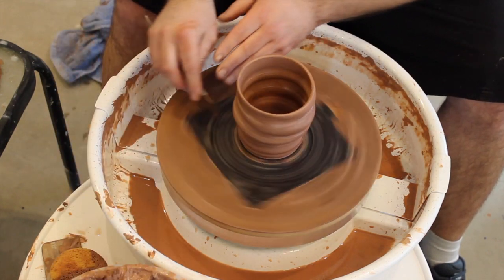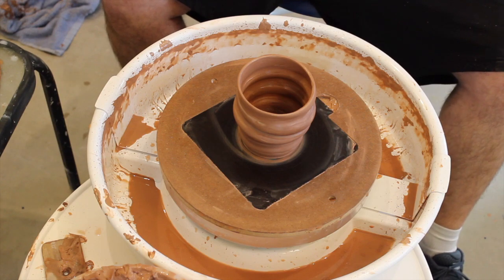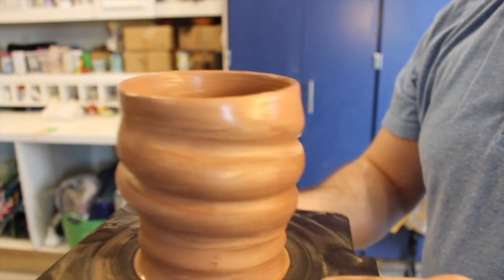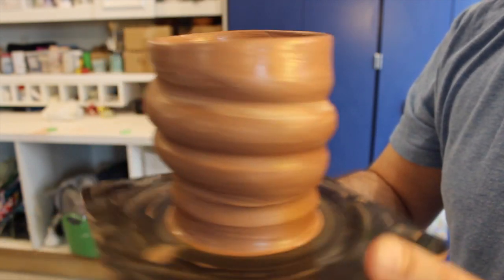Coffee Mug with a Braided Handle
What's up guys and welcome back! Crazzy Snapper is back throwing mugs. Trying out s few new techniques; Marbled Clay, Spiral Pull and a Braided Handle. Let's fire up that wheel and get things spinning!

You'll want to grab a nice ball of clay around 1 lbs 2 -5 oz to make a good sized mug. If you're starting out I'd recommend starting off with a some wet clay and while the wheel is spinning make a few rings to help throw your clay in the center. Keep your hands wet and firmly compress and cone up to center your clay. Using an "M" shaped poke stop short of your bottom. It should be deep enough to hold up your needle tool without falling over.

Opening up your piece with your finger pulling directly towards yourself. Keeping you finger at a consistent height.

Pulling - You'll want to aim for getting to the desired height in three (3) pulls.

Shaping - Pushing out from the inside will widen your mug. You can do a squeeze to bring the cray back in. Try not to over work your clay.

Remember to use slow movements while keeping your hands wet.

Don't forget to cut off your piece from the bat. All that's left is pulling and attaching a handle (Video Coming Soon!)